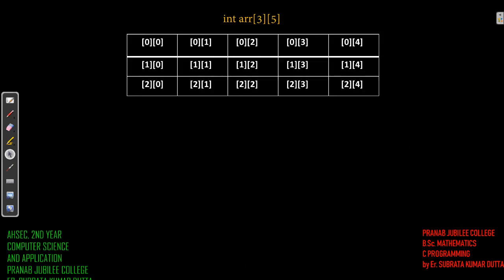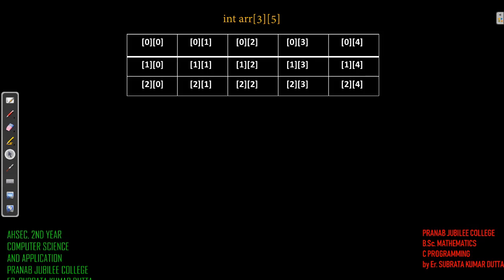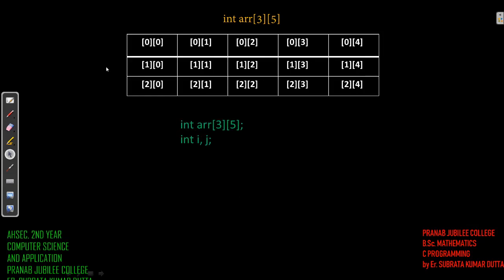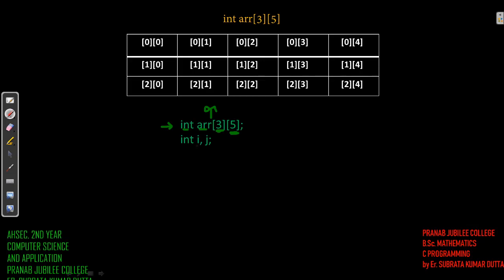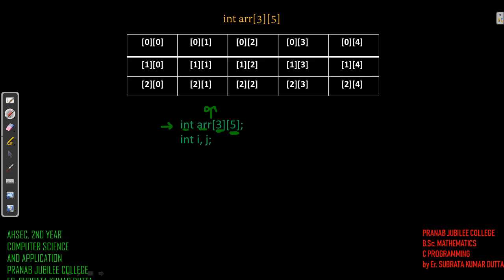TWO DIMENSIONAL ARRAY PART 2 || 2D ARRAY part 2